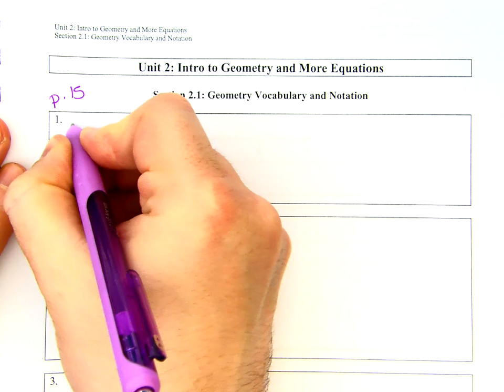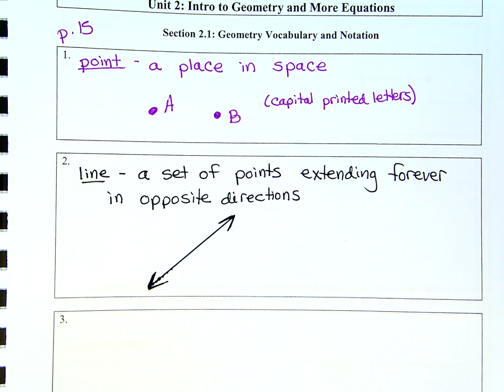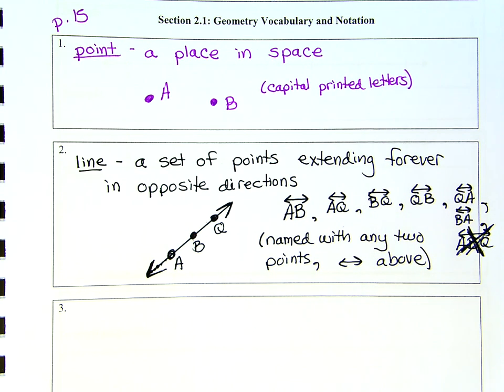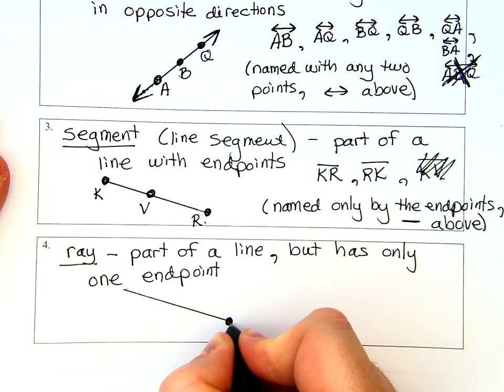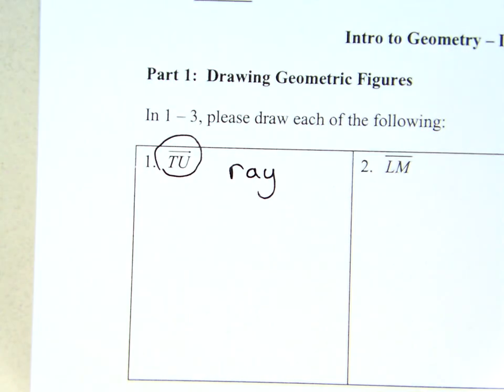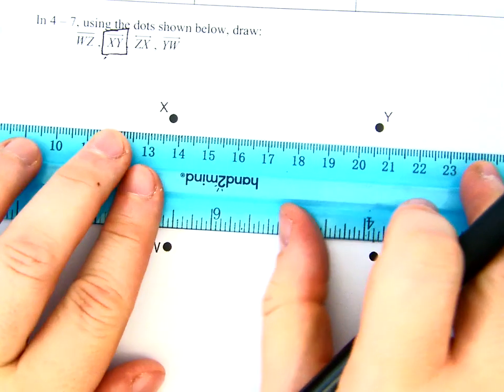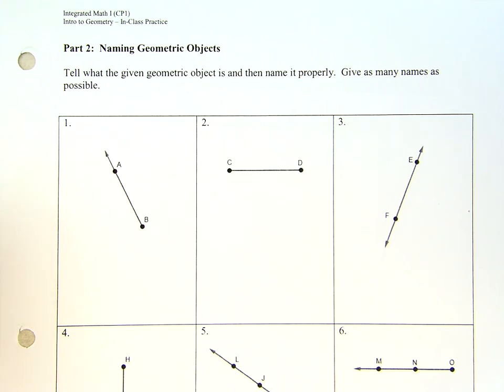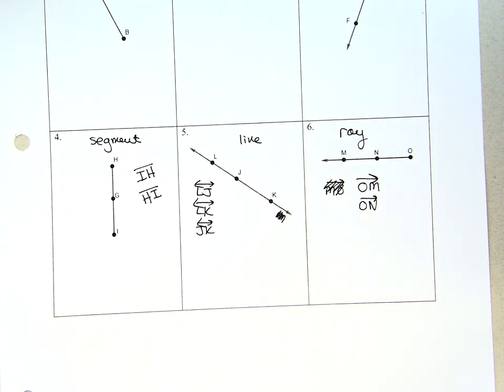Integrated Math I - Section 2.1, Part 1 (Geometry Vocabulary)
Section 2.1, Part 1: Geometry Vocabulary
Thursday, October 5th, D-Block